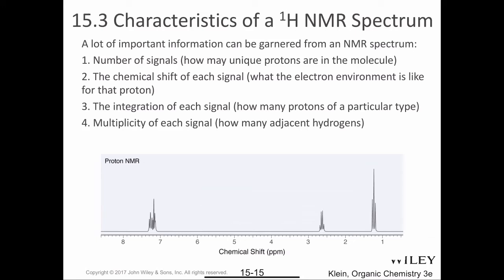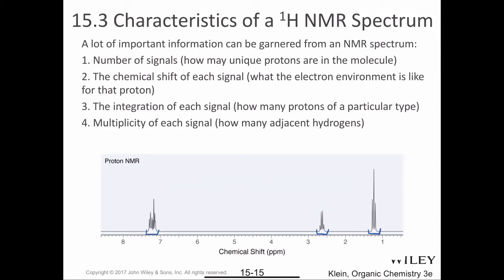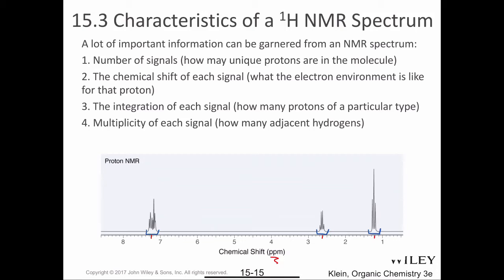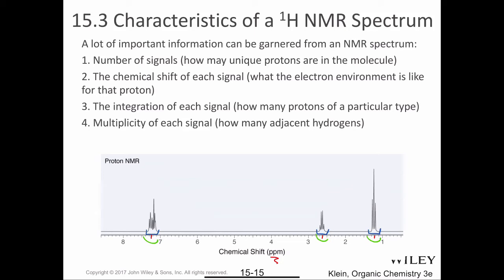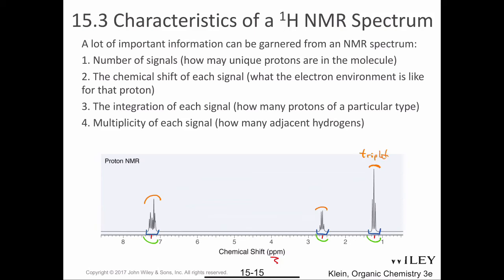15.3 Characteristics of a H NMR Spectrum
15.3 Characteristics of a H NMR Spectrum
CHEM 3101
Mr. Deon
Klein 3rd. Edition